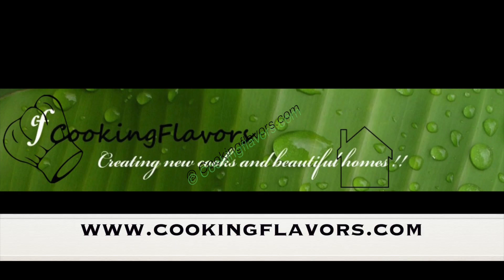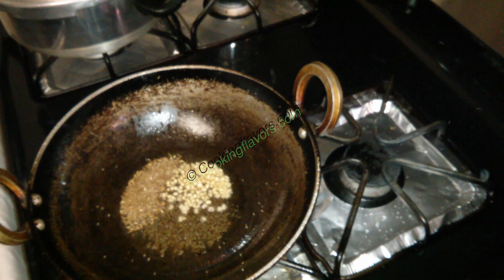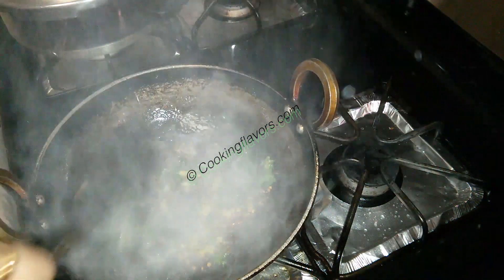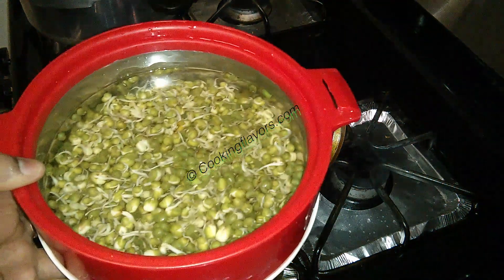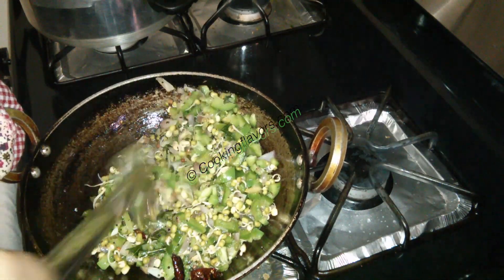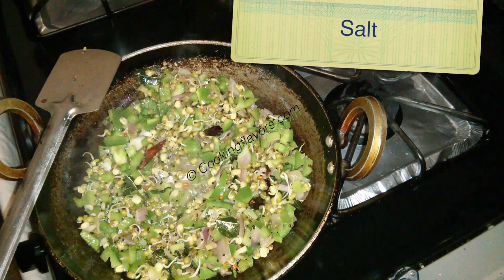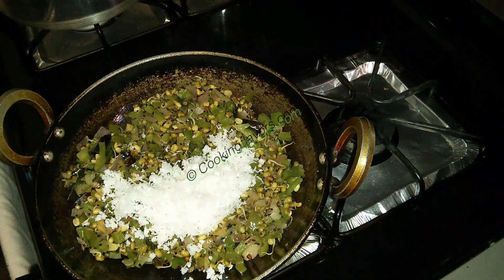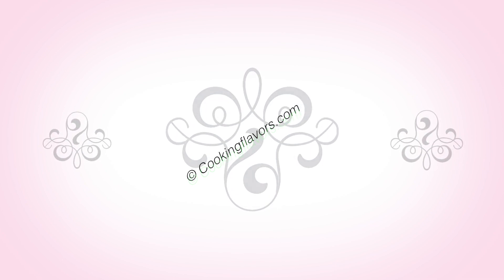Capsicum Sprouts Poriyal | Bell Pepper Moong Bean Sprouts Poriyal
Simple, easy and quick poriyal with a bell pepper and sprouts combination. Try it and enjoy as a side dish.